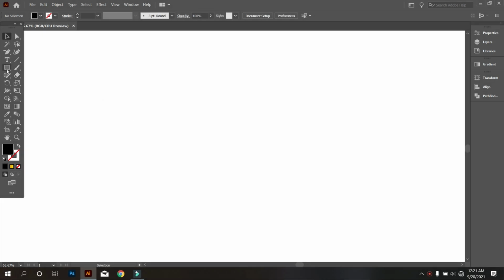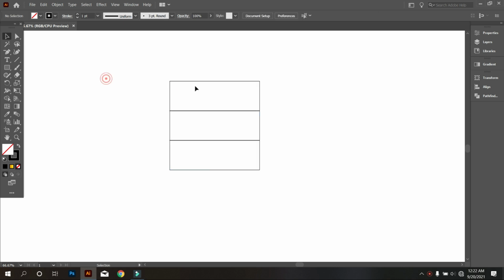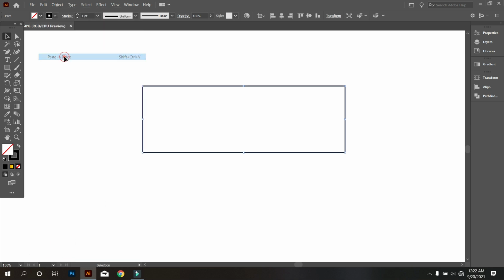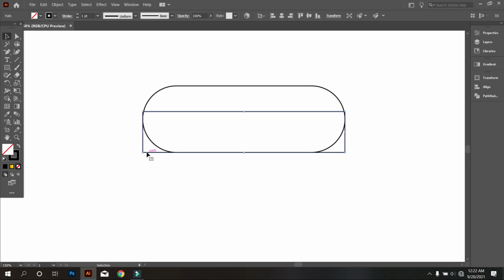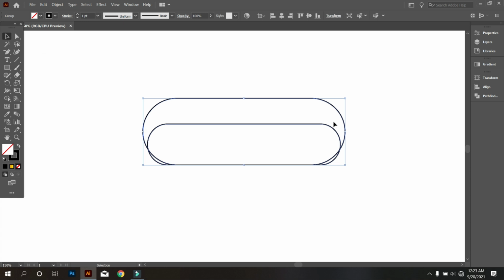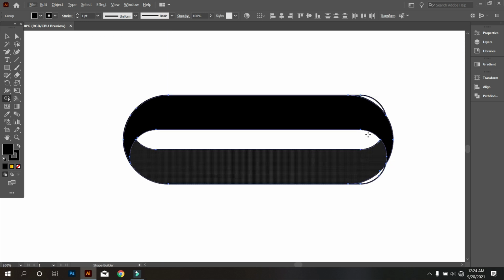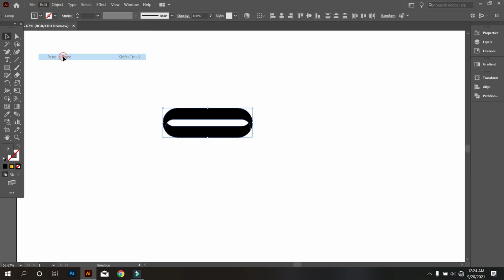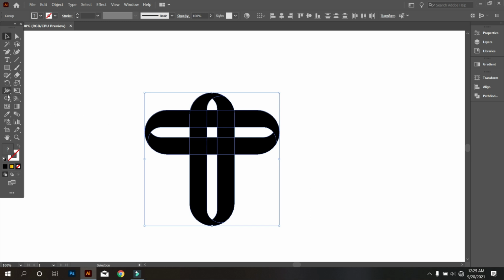The Modern T Logo Design Process | Adobe Illustrator Tutorials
In today’s Tutorial, I will show you how to design  Modern T Logo Design Process